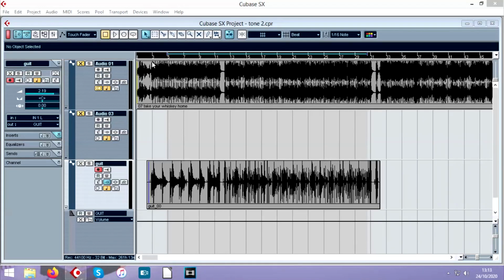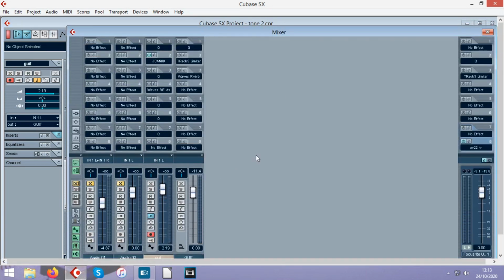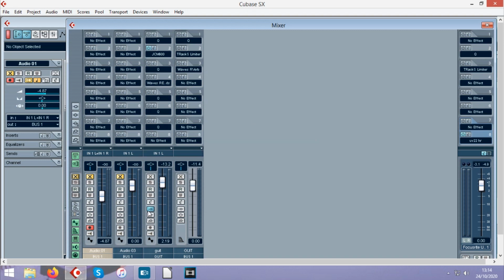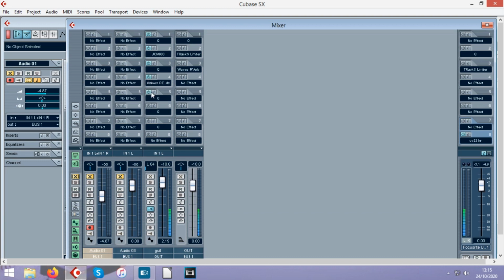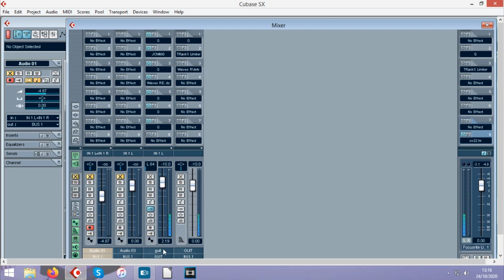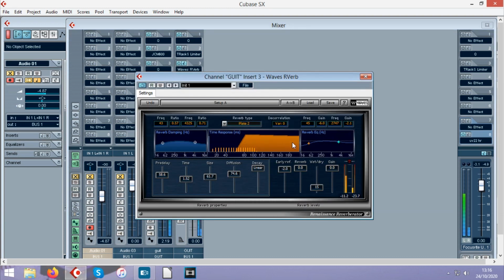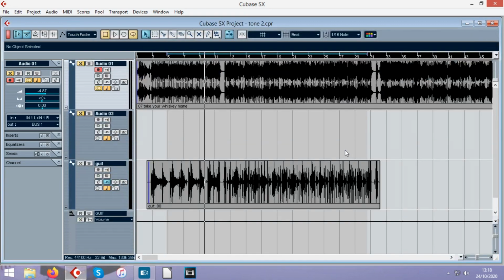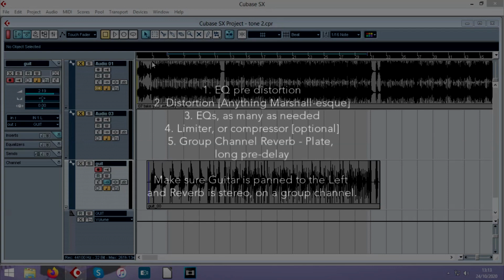Eddie Van Halen - BROWN SOUND TONE - Using VST Plugins in Cubase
All about Eddie's TONE!  Jean-Michel explains how to use FX within music software to create awesome Eddie Van Halen brown sound tones.  Track of choice: Take Your Whiskey Home - Women and Children First Album 1980.

I'm running:

Cubase SX [OLD!!!] on Windows 8.1
Audio Interface is Focusrite Scarlett 2i2 [2nd gen]: